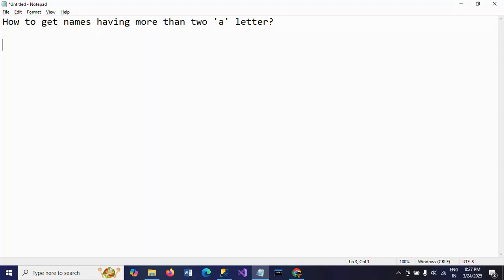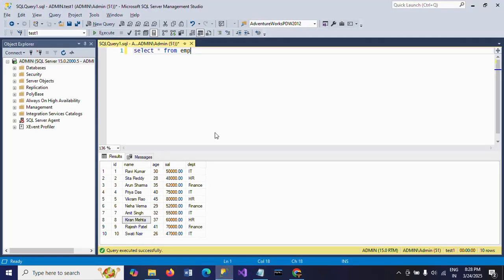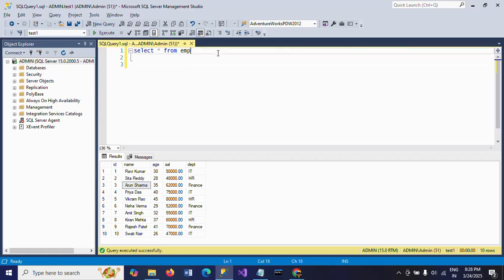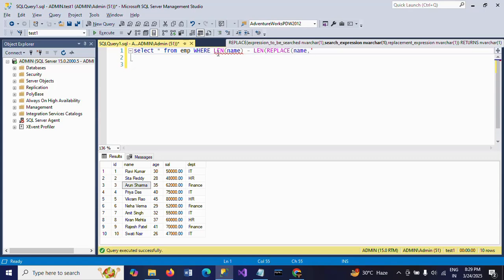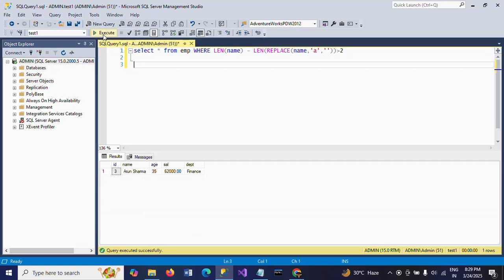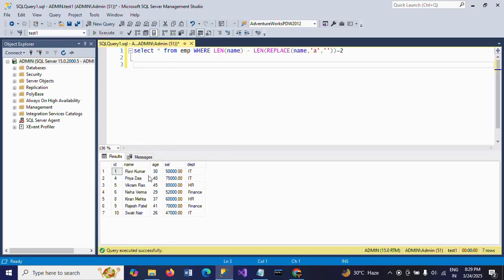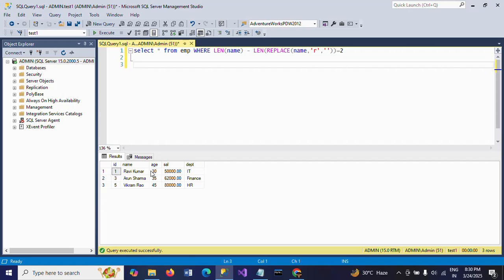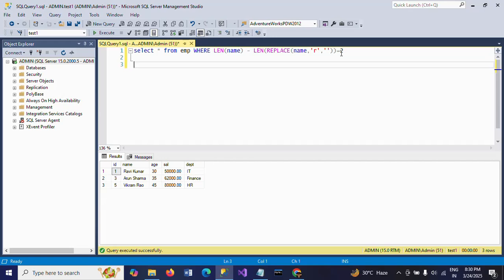SQL Queries||How to get names having more than two 'a' letter?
select * from emp WHERE LEN(name) - LEN(REPLACE(name,'a',''))lt 2